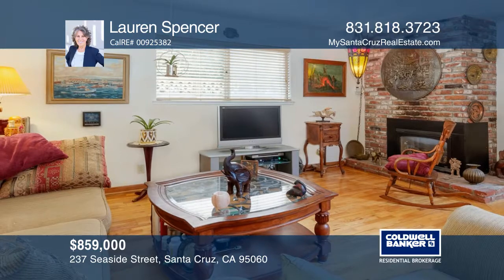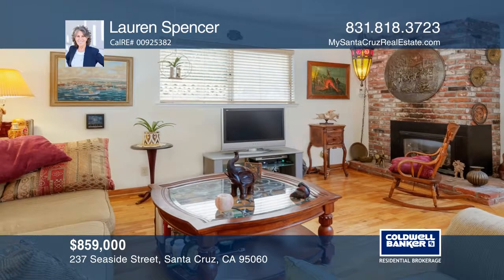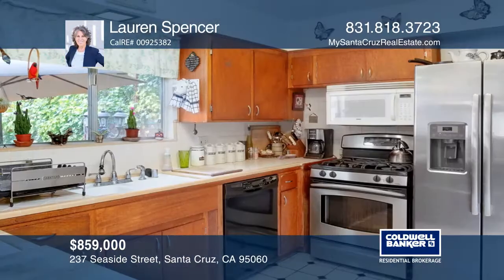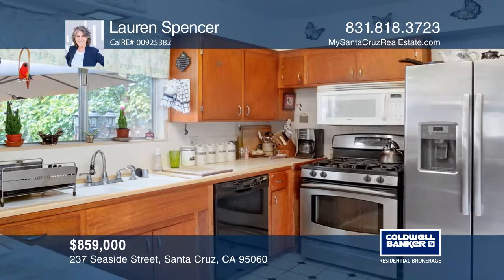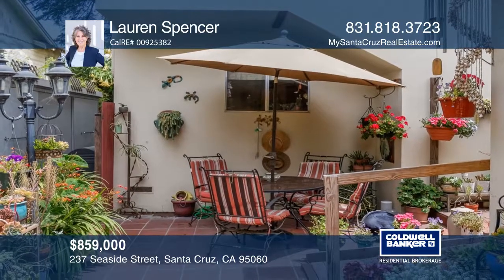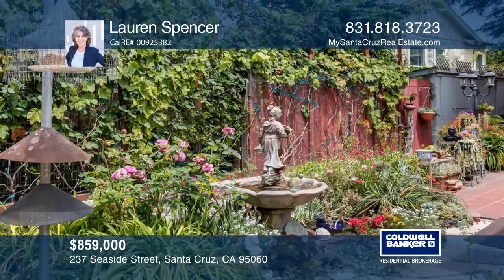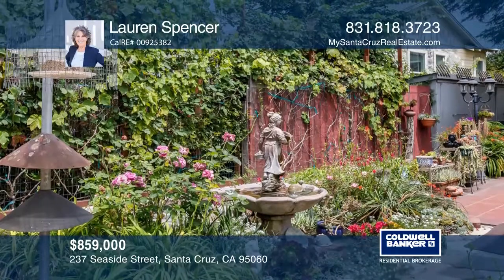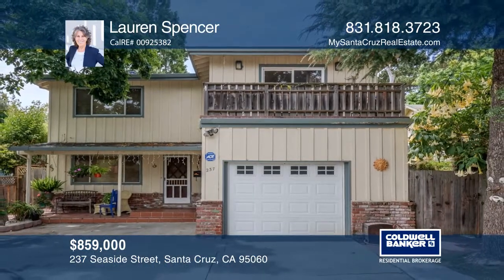237 Seaside Street Santa Cruz, CA | ColdwellBankerHomes.com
237 Seaside Street, Santa Cruz, CA

Westside contemporary home on a large private lot. Needs some TLC but lots of potential. The open living room has a brick wood burning fireplace and wood floors. Adjacent is the dining area with a pass through to the kitchen. The kitchen features tiled counters, and stainless gas stove, refrigerator